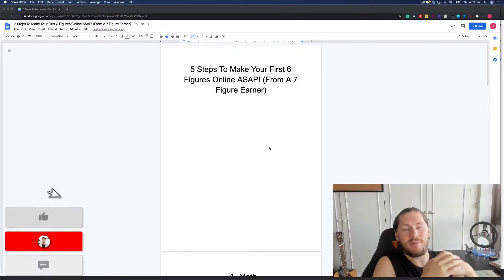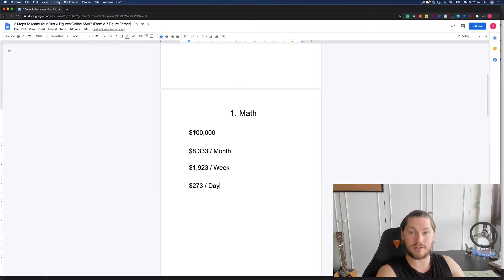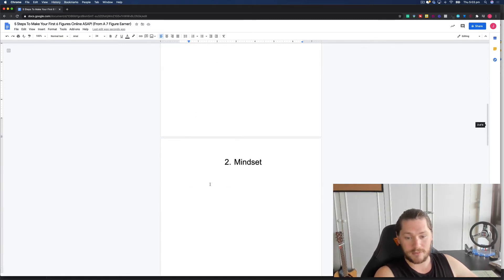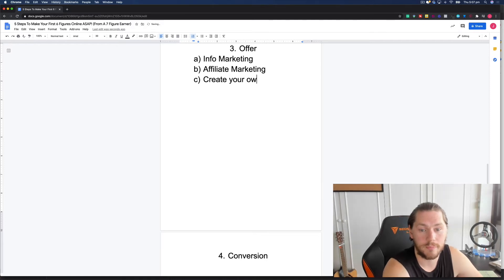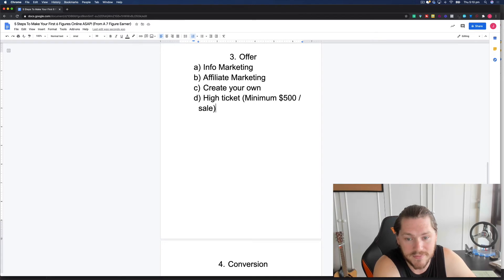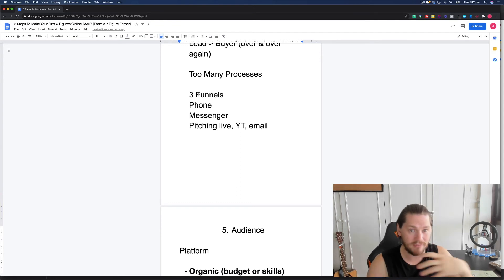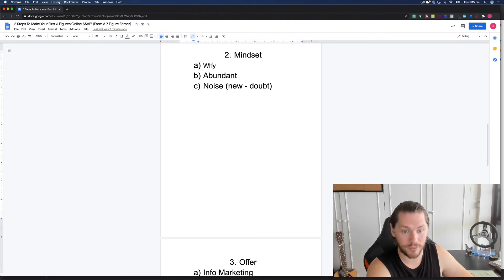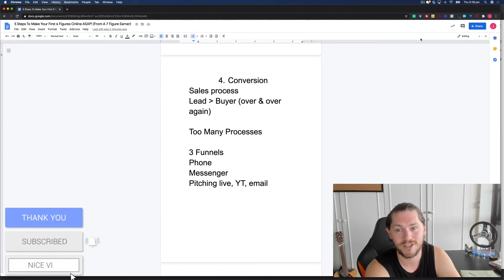5 Steps To Make Your First 6 Figures Online Working From Home (From A 7 Figure Earner)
Ready to stack MRR & ditch free strategy sessions in your coaching business?

& join my free private community.

In this video I share 5 steps for how to make your first 6 figures online while working from home. I've used this framework to build a 7 figure online business working from home.

Never miss a video about how to start & scale a hyper profitable online business...

➥➥➥ LET’S CONNECT ➥➥➥

Jacob Caris